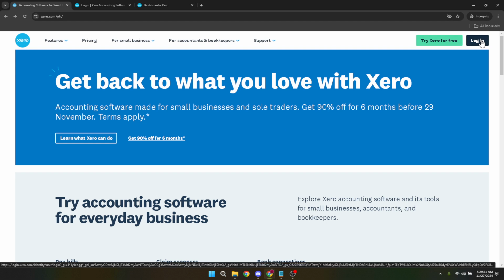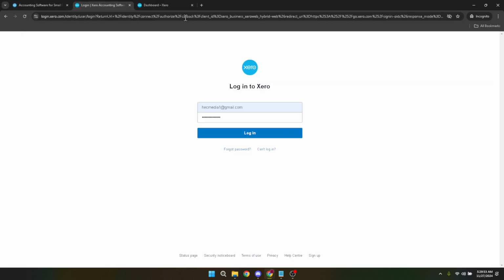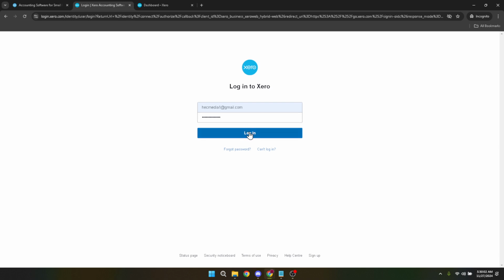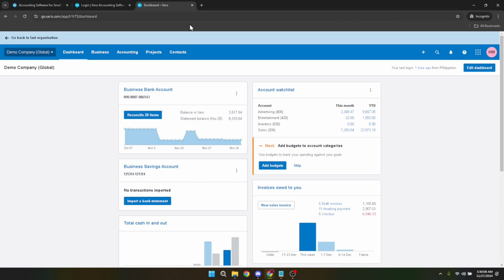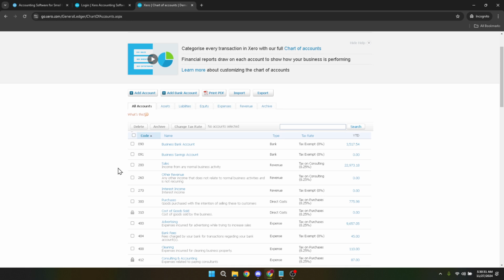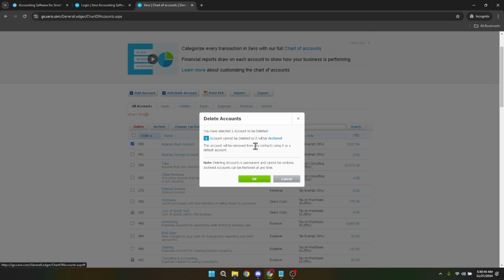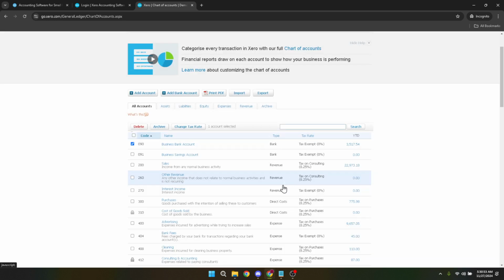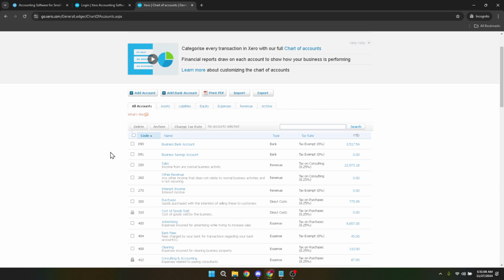How to Delete Xero Bank Account (Full 2024 Guide)